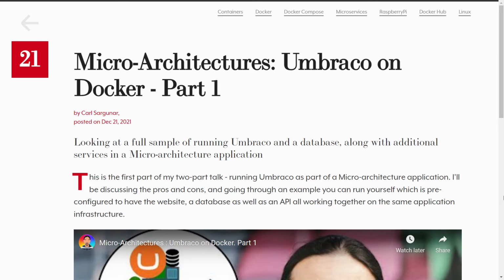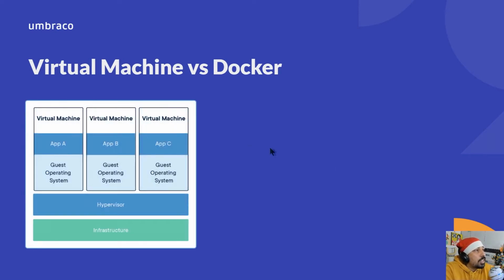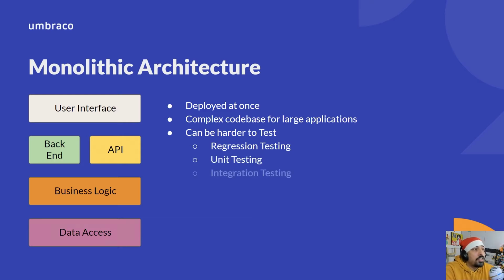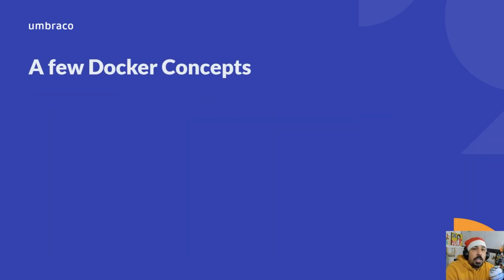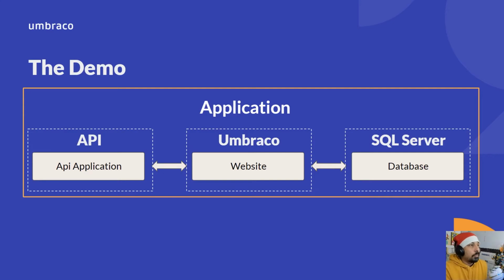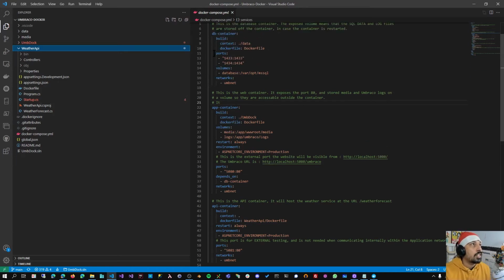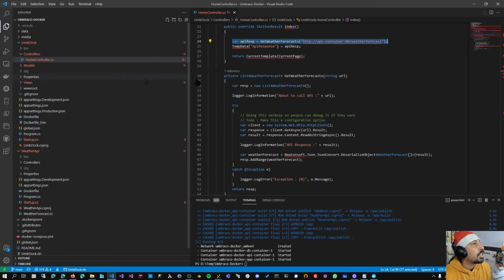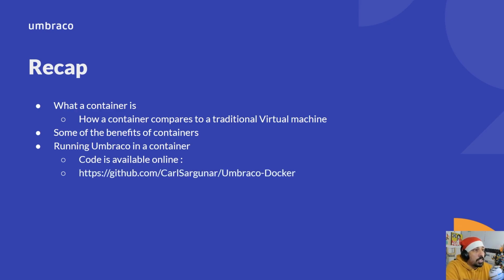24 Days 2021 - Day 21 - Micro-Architectures: Umbraco on Docker - Part 1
Looking at a full sample of running Umbraco and a database, along with additional services in a Micro-architecture application

Article and Video written by Carl Sargunar, read by Paul Seal on behalf of the 24 Days team